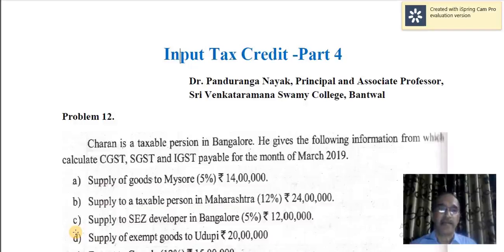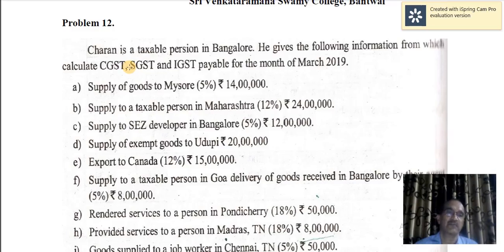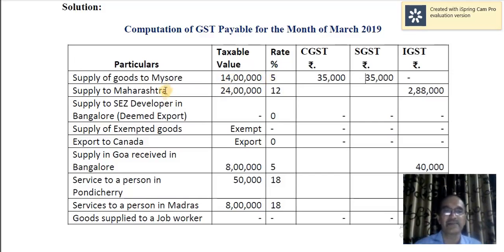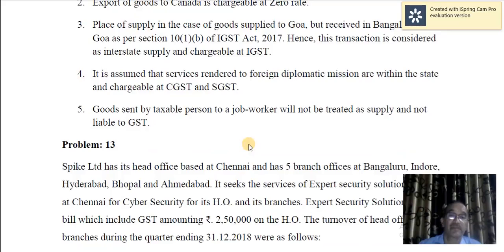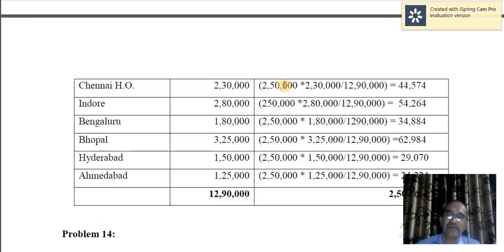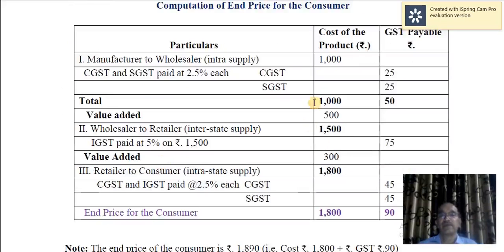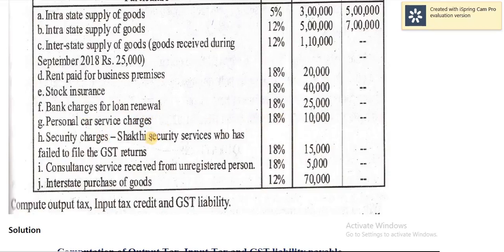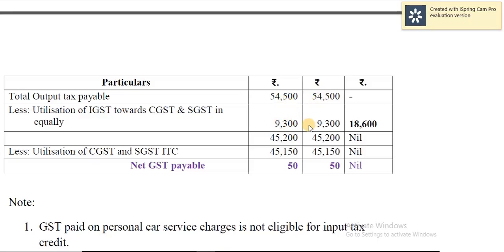SVSC E-Learning Point : Input Tax Credit (Part 4) by Dr Panduranga Nayak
Mangalore University, III B.Com, Business Taxation- IV